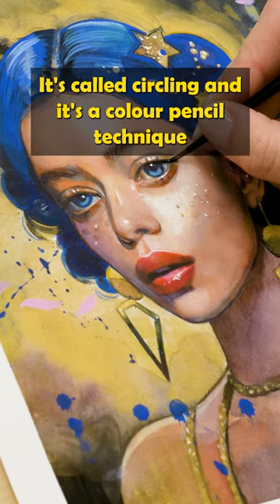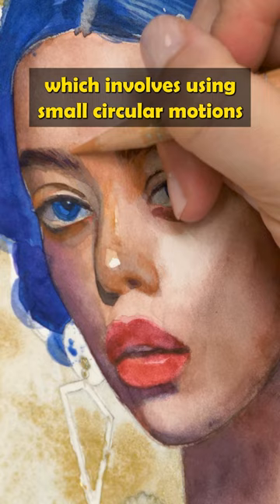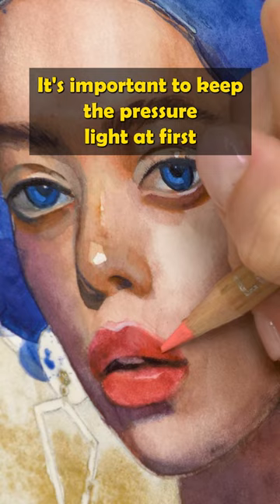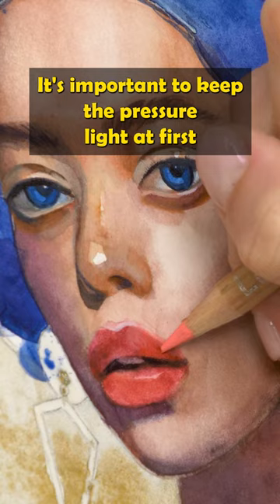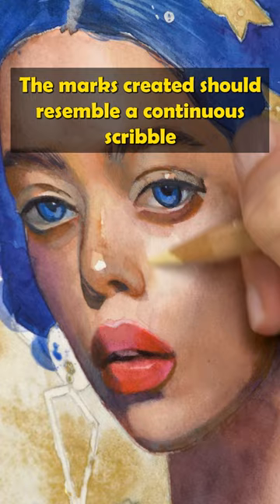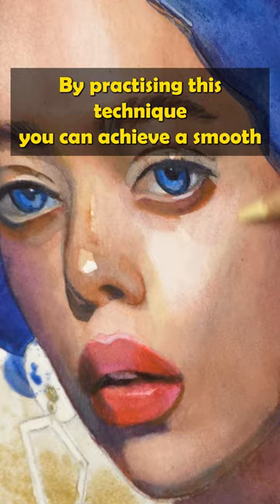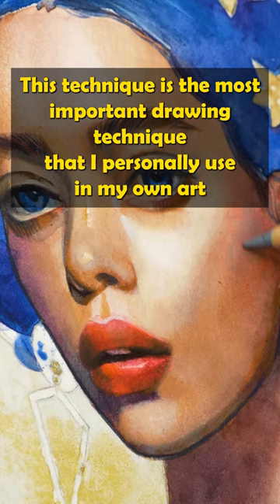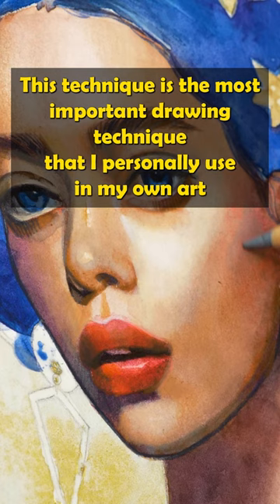Circling! The most important drawing technique! 🙌 🥳